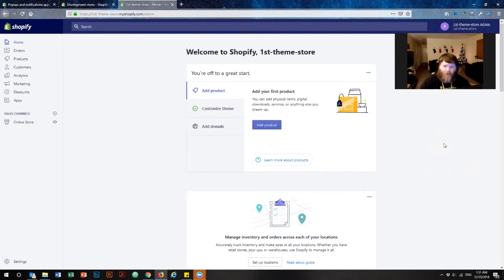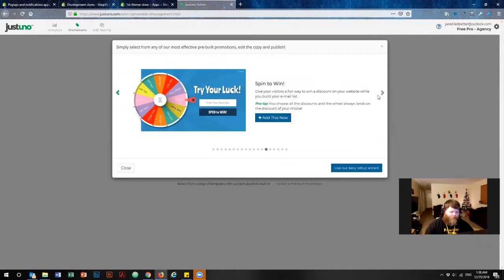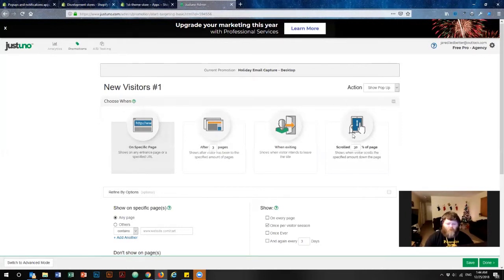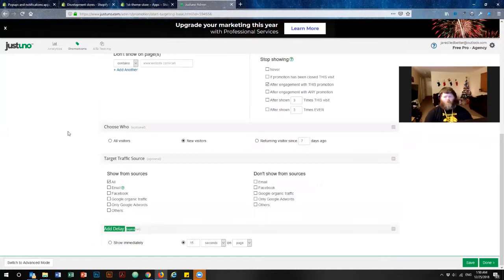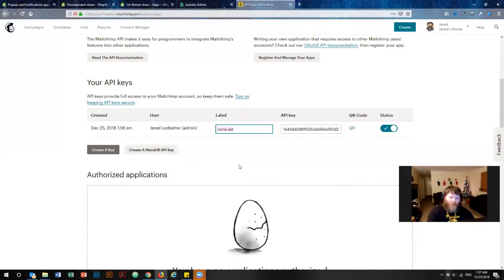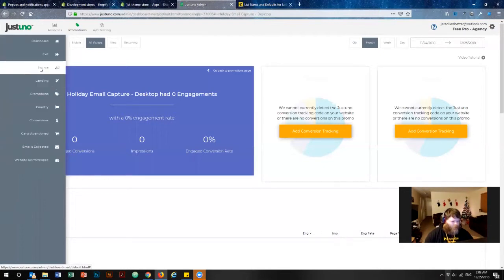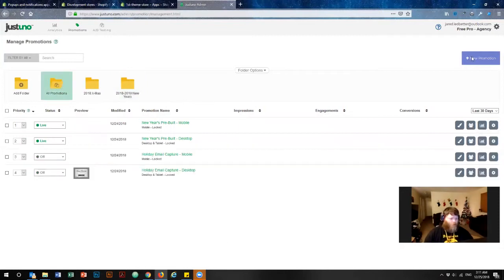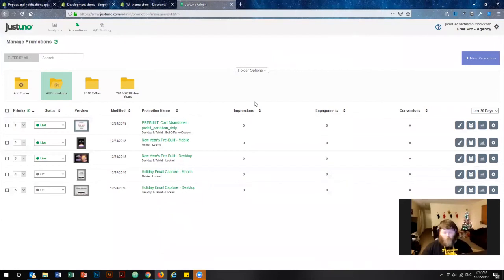Shopify JustUno Review 20181225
A quick review of the JustUno plugin for Shopify. Covering how to install and setup, and get your first modal/popup working.